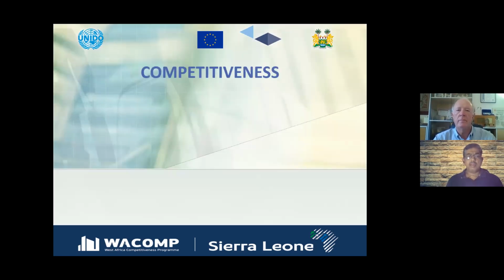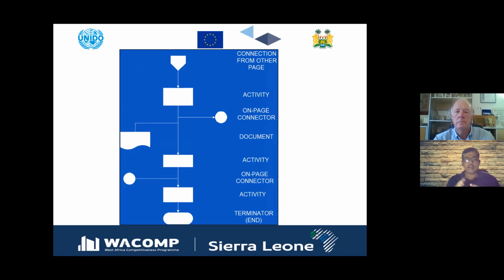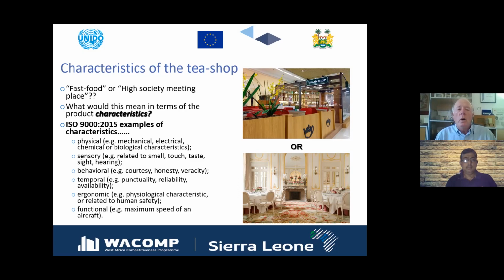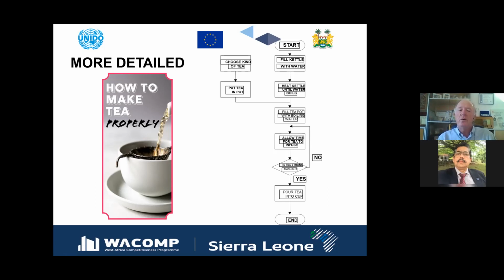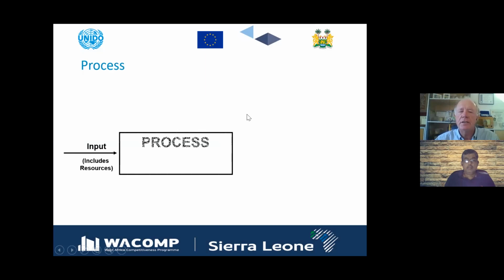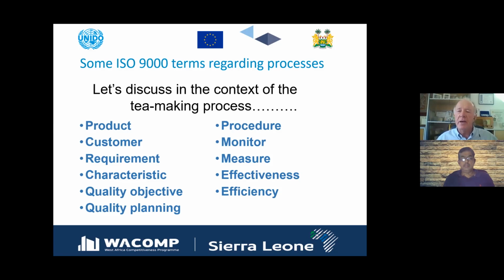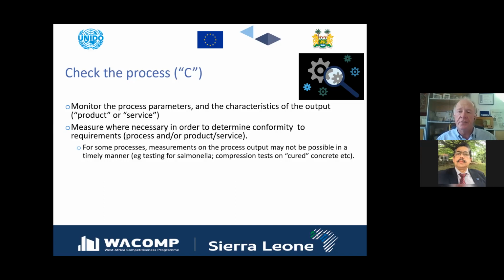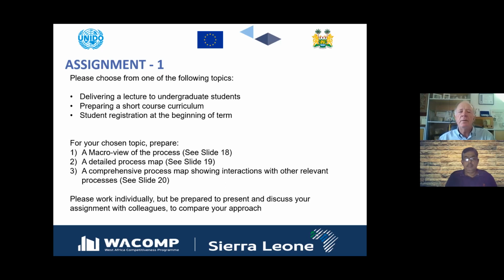Process and Process Mapping Module -1